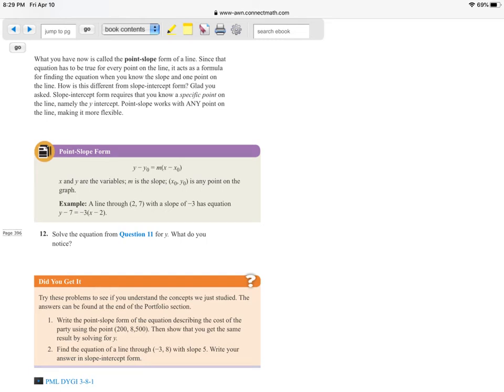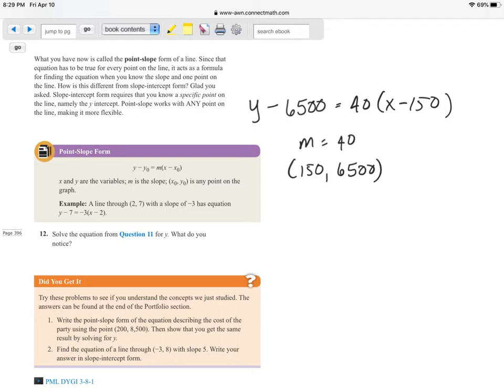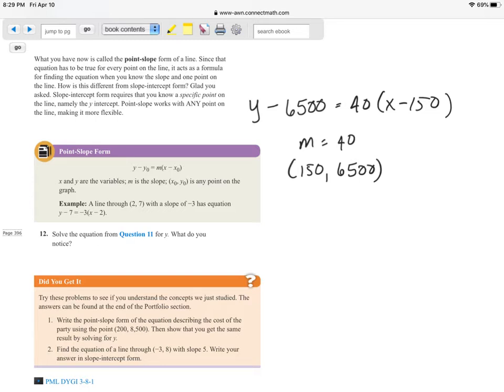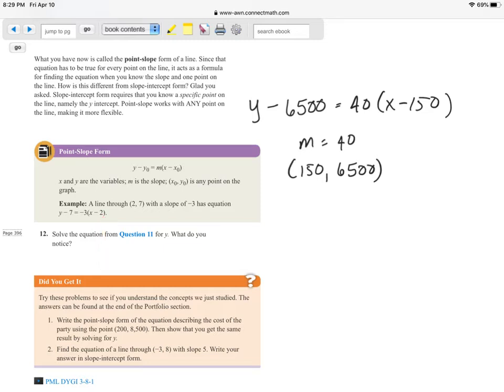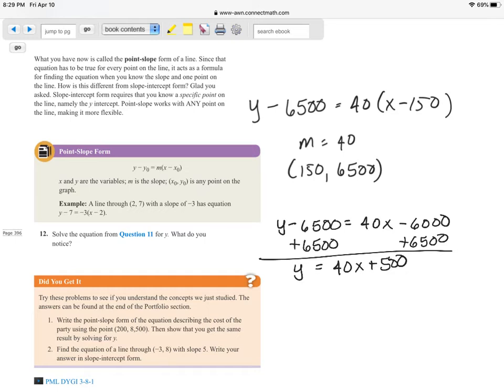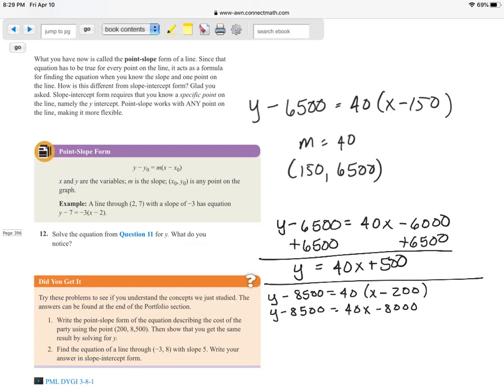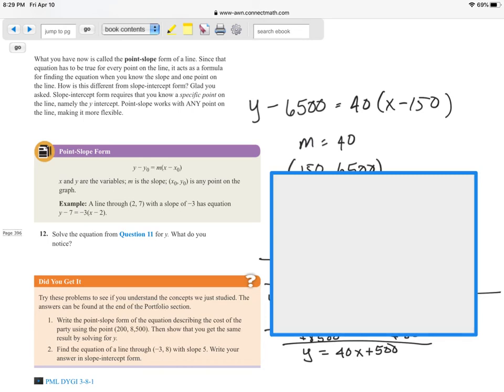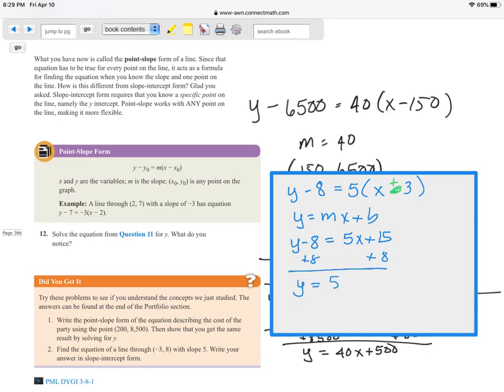3.8, pp. 393-394, #12